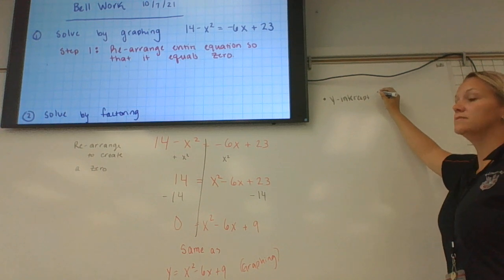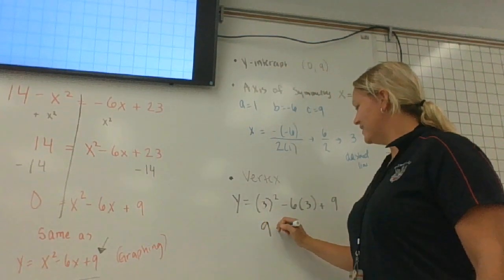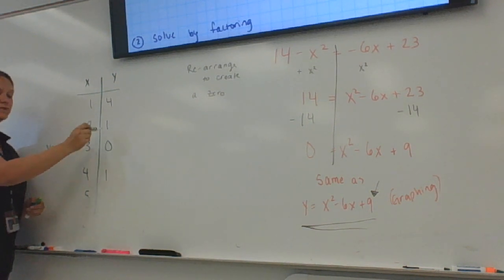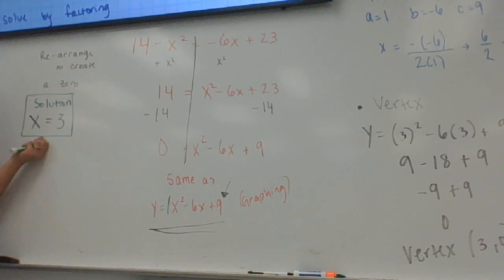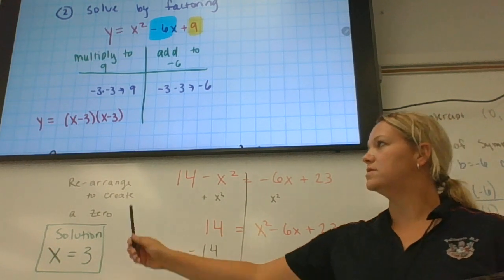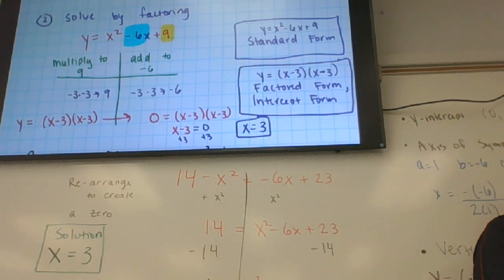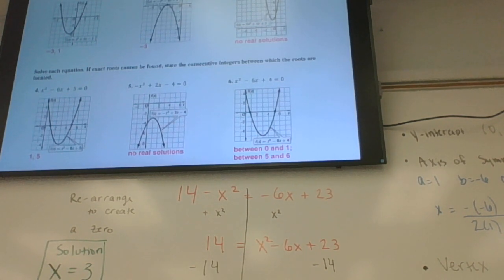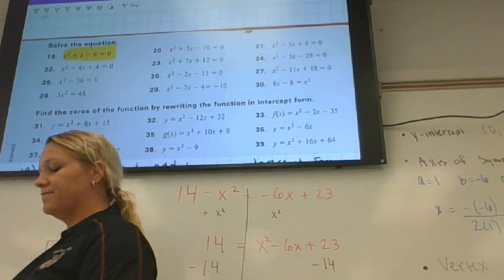Thursday video Class Solve Quad